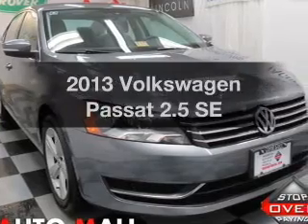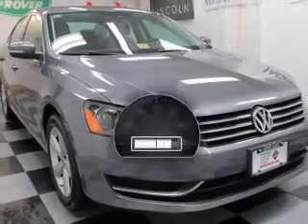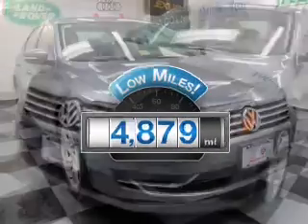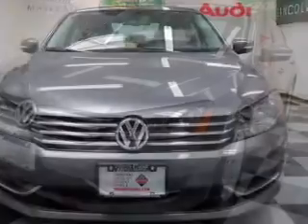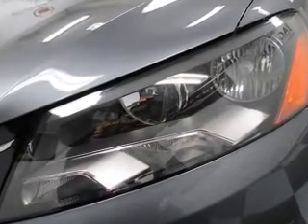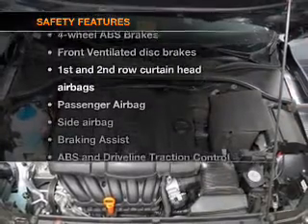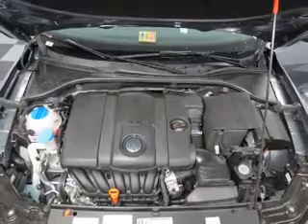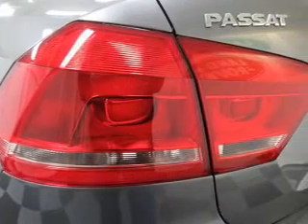2013 Volkswagen Passat - Bedford OH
Year: 2013
Make: Volkswagen
Model: Passat
Trim: 2.5 SE
Engine: 2.5 liter inline 5 cylinder 20 valve
Transmission: 6-Speed Automatic
Color: Platinum Grey Metallic
Mileage: 4879
Address:
333 Broadway Ave